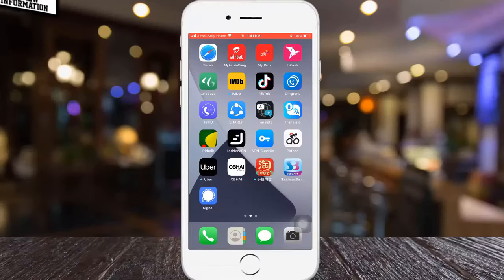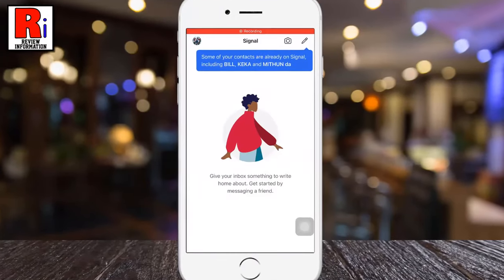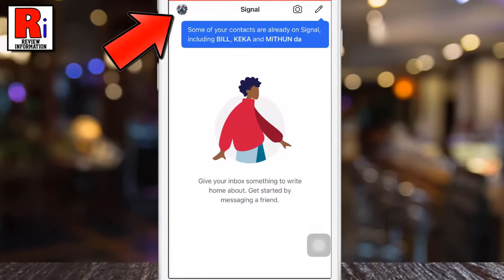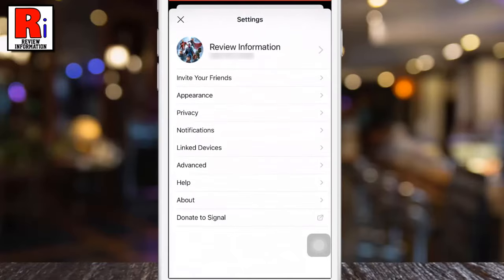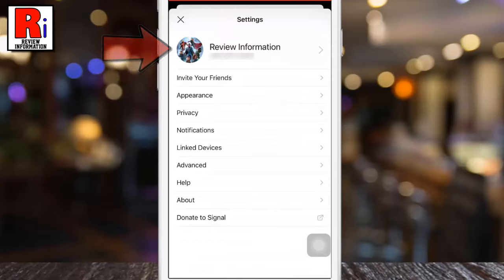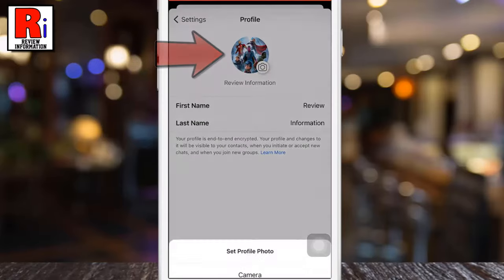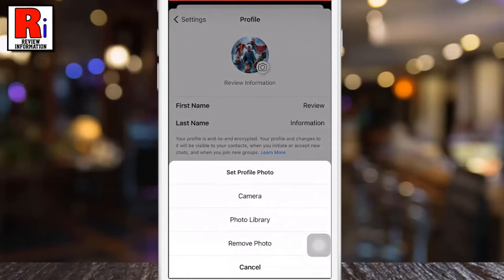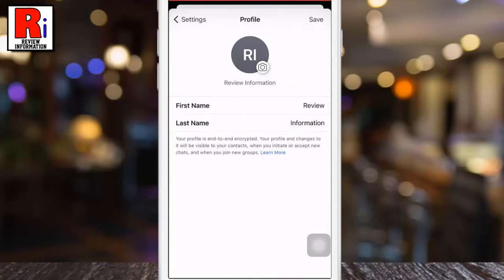How to Remove Your Profile Photo on Signal Private Messenger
In this video I will show you, How to Remove Your Profile Photo on Signal Private Messenger.